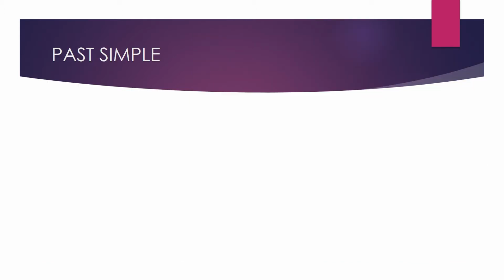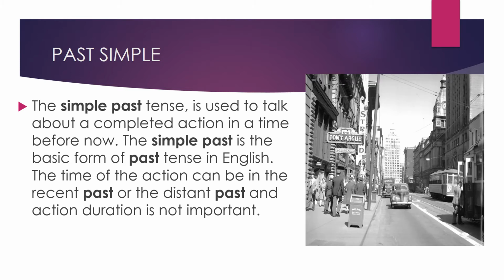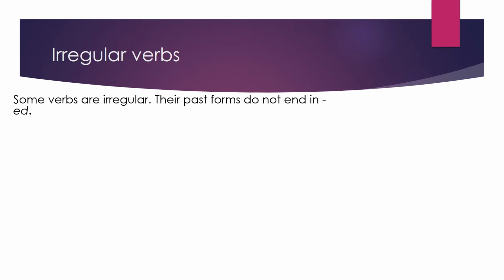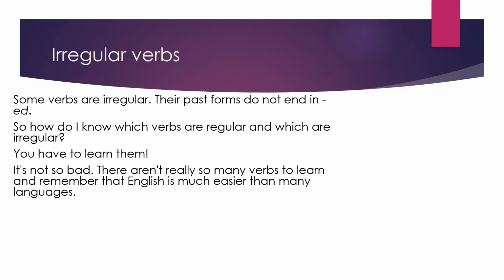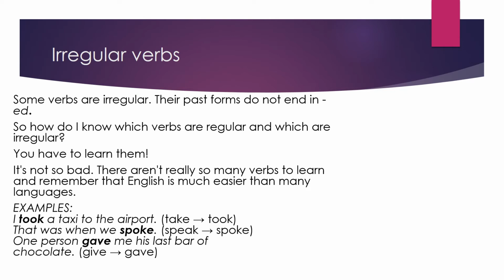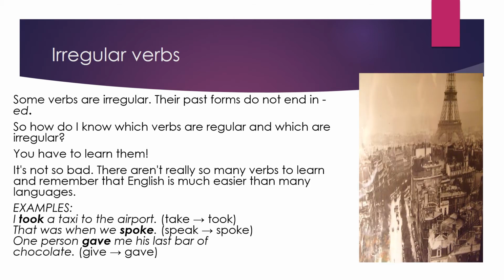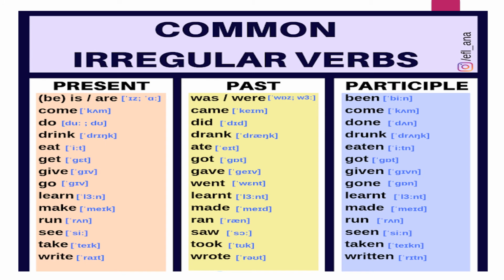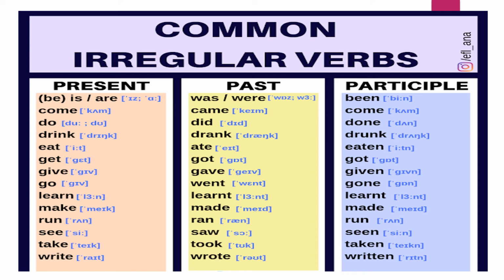Unit 4 Grammar past simple irregular verbs 70`s